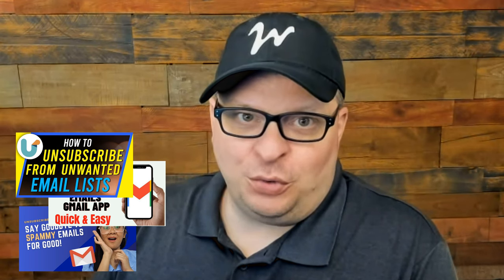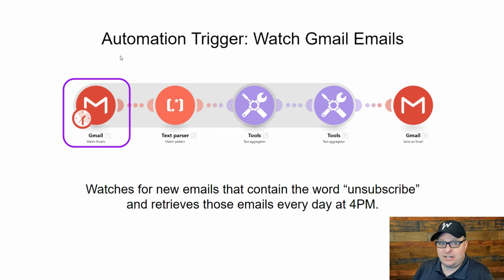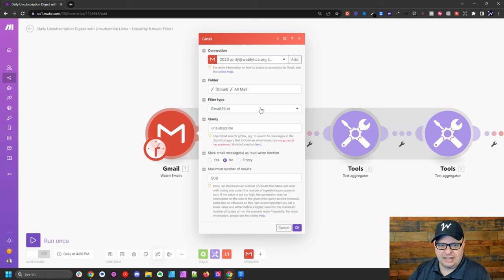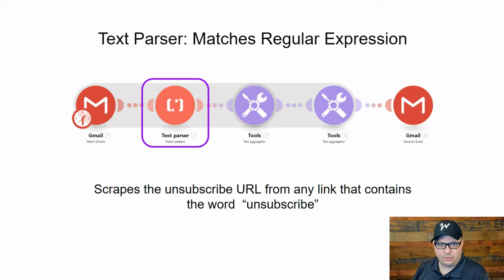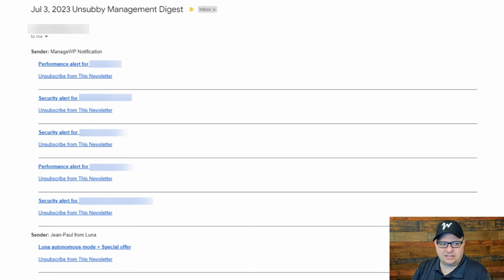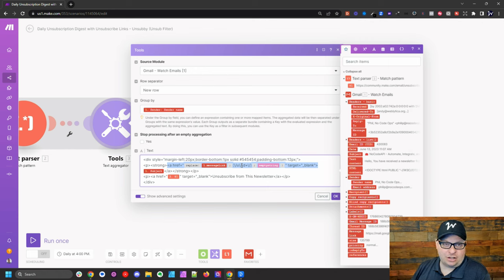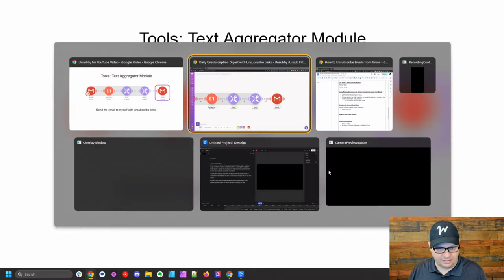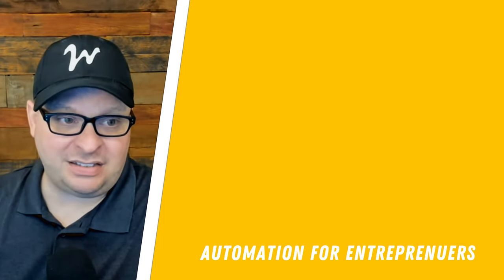Effortlessly Unsubscribe from Google Workspace (Gmail) Newsletters with This Automation Tool!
✉️ In this video, I'm going to show you how to easily unsubscribe from Google Workspace emails with this automation tool. This will save you time and energy, and help you focus on what's important in your life!

If you're a busy person who spends a lot of time managing email and Google Workspace newsletters, this automation tool will help you streamline your inbox and reduce the amount of time you spend worrying about your emails.

🔗Want Help Setting Up this Automation?

0:00 Introduction
0:42 Automation Overview
1:12 Make.com
1:45 How to Get Help
2:05 Automation Setup
2:26 Gmail Watch Emails Setup
3:57 Text Parser Module Setup
5:30 Unsubby Email Layout
6:22 Text Aggregator 1 Setup
8:14 Text Aggregator 2 Setup
8:59 Gmail Send Email Module Setup
9:58 Scenario Scheduling
10:29 Conclusion

✅  About Weblytica :

We are a Workflow and Process Automation Agency with a development background who helps small businesses streamline workflows and digital processes. I work with businesses of all sizes to integrate and automate their separate cloud-based services to help businesses run more efficiently.